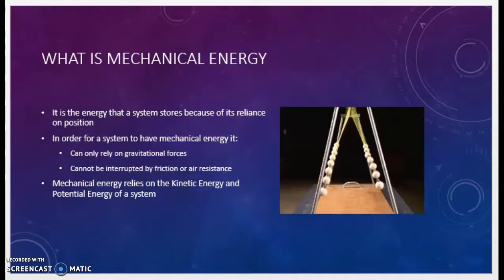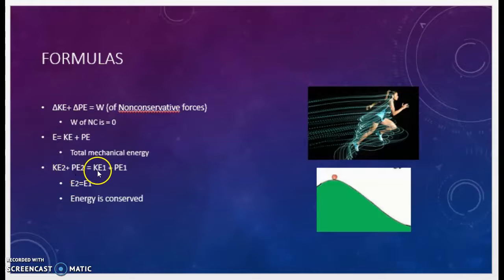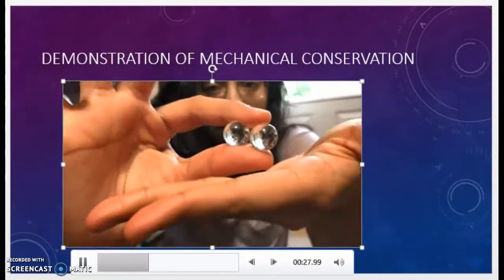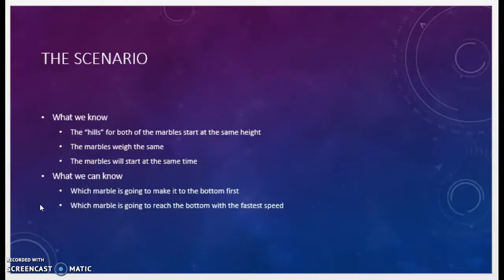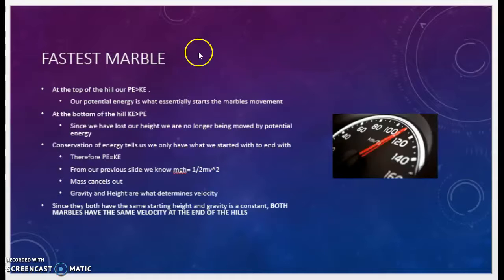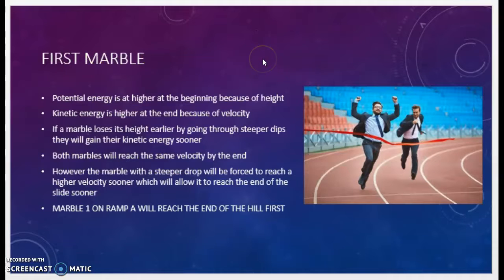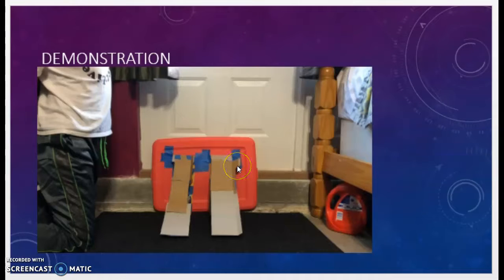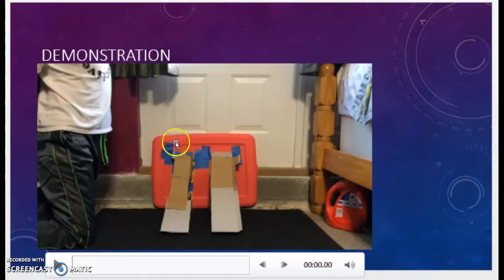Mechanical Energy- Physics 128